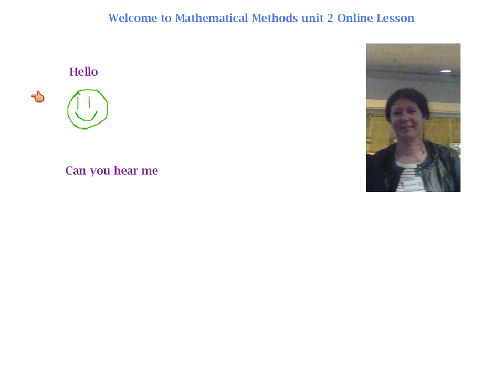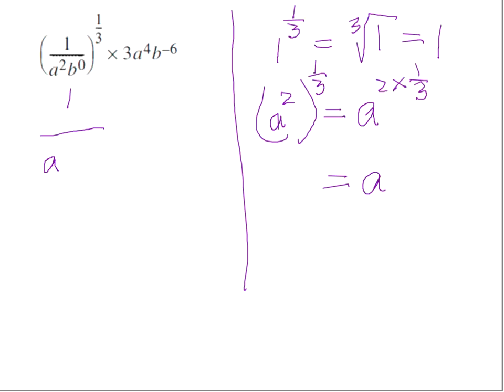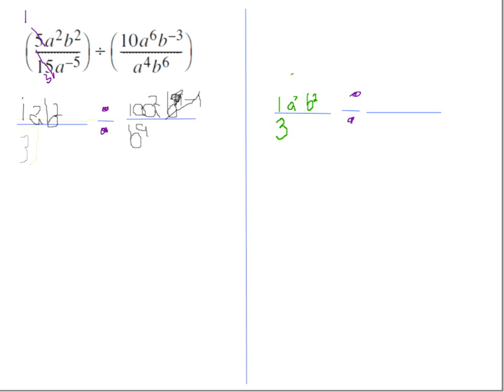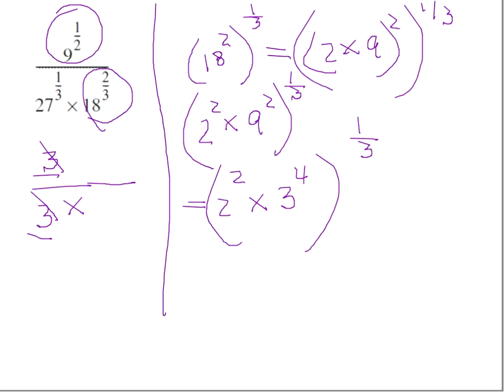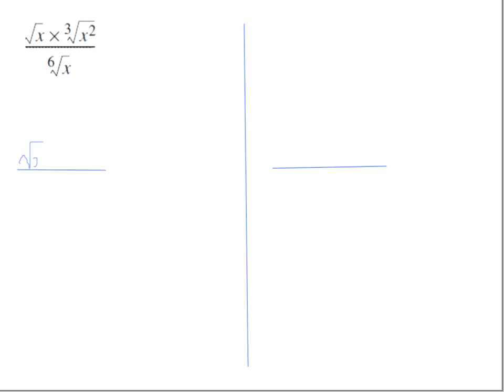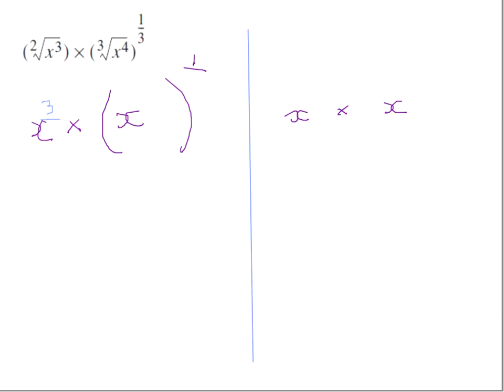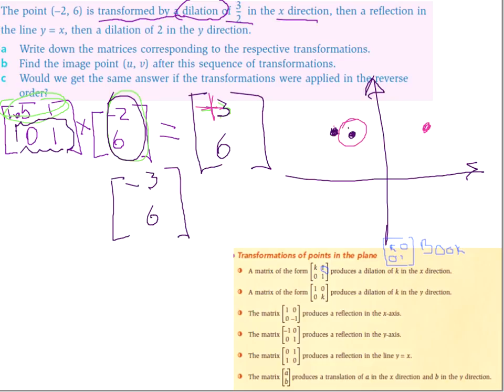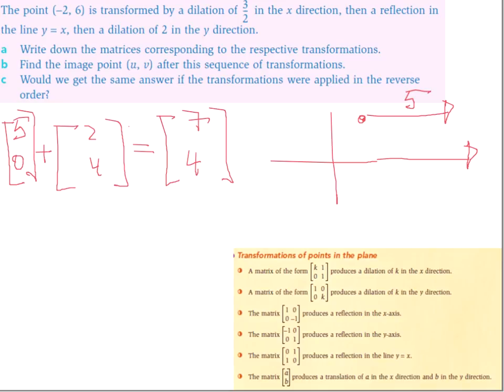2014 06 19 MatricesIndices